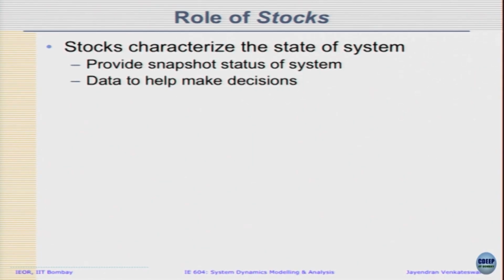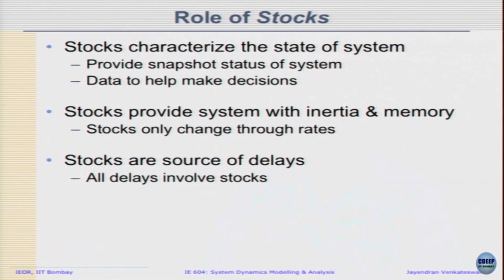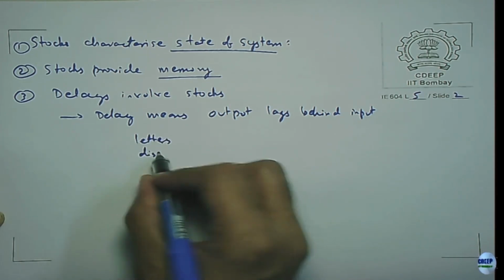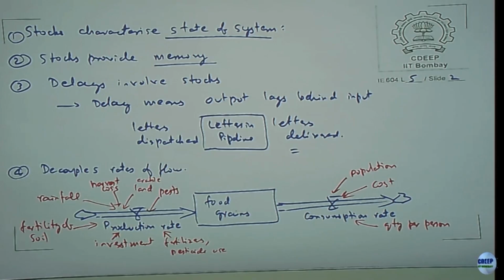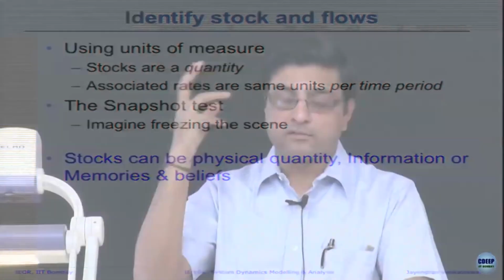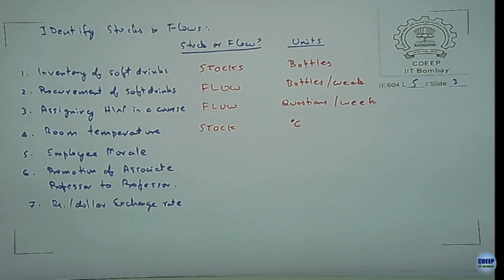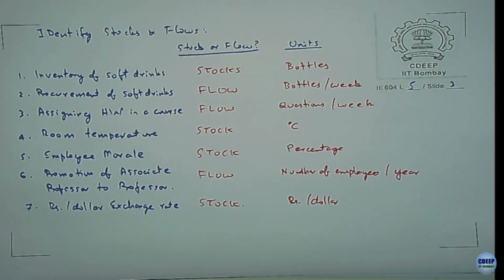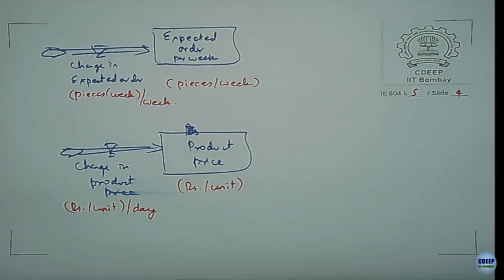Lecture 12: Stock & Flow Diagram: Basics-II